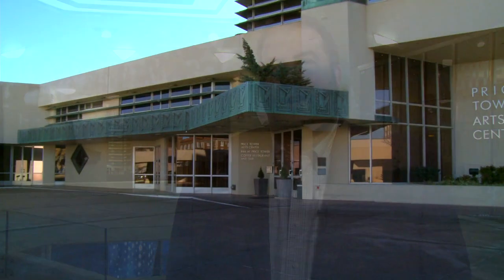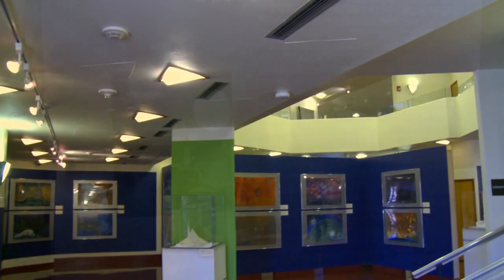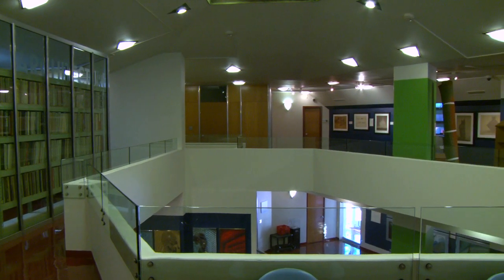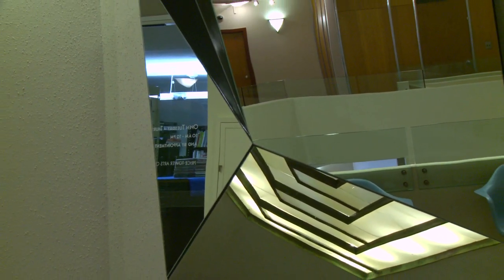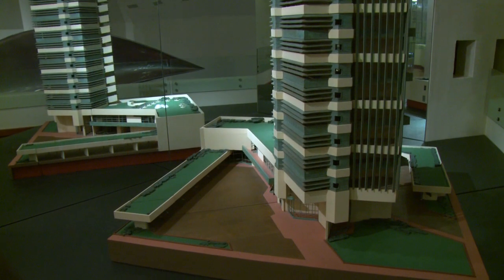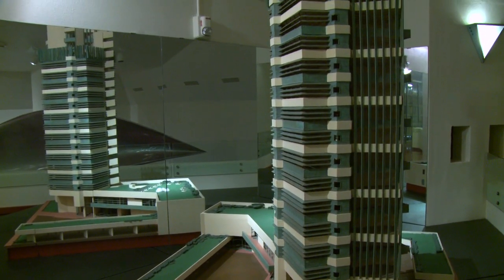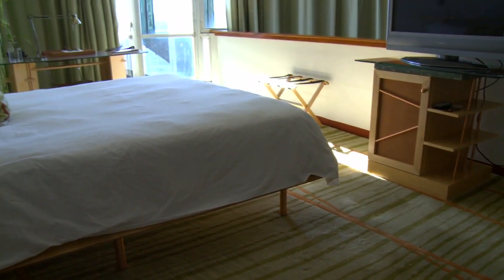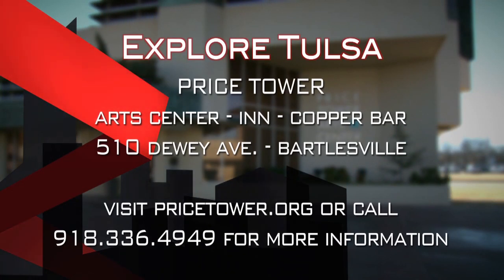Explore Tulsa ~ Price Tower